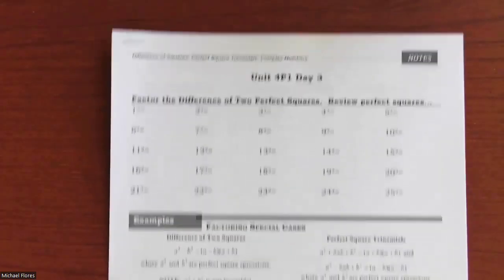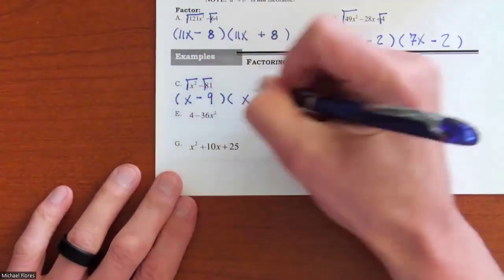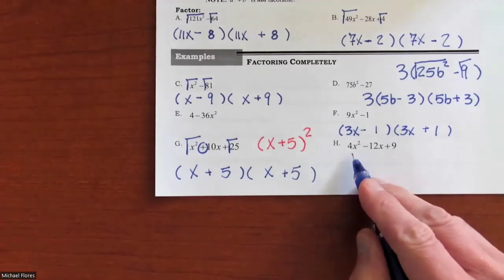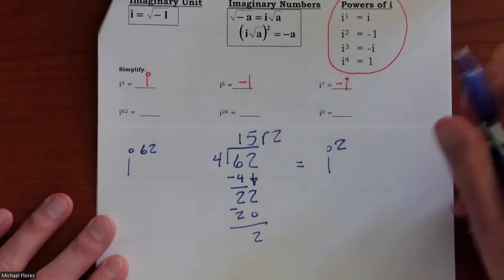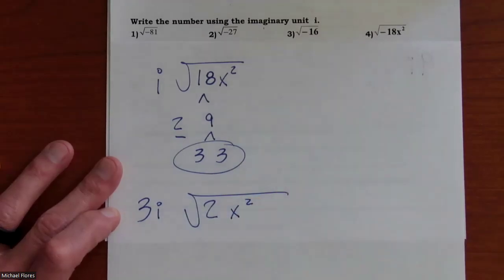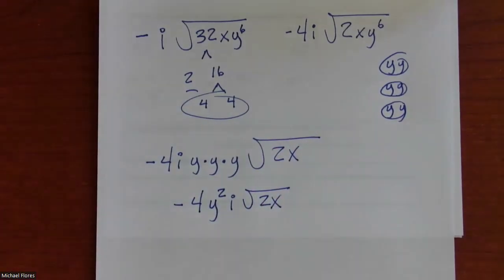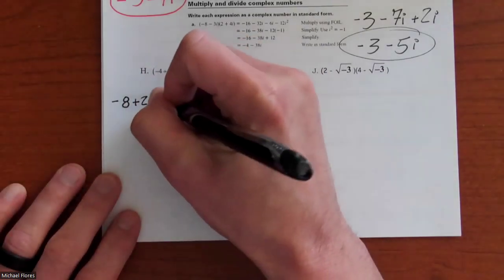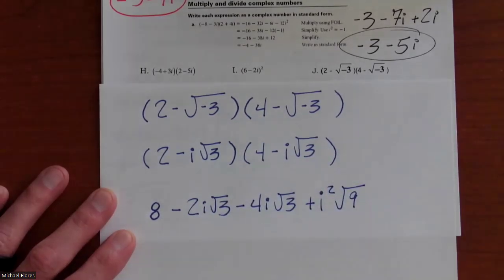Algebra 2 Unit 4 Day 3